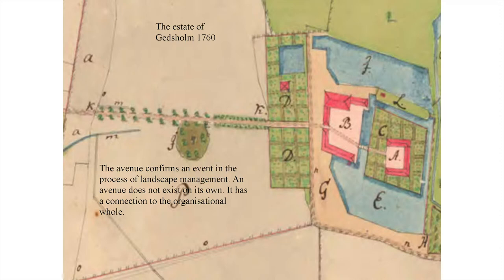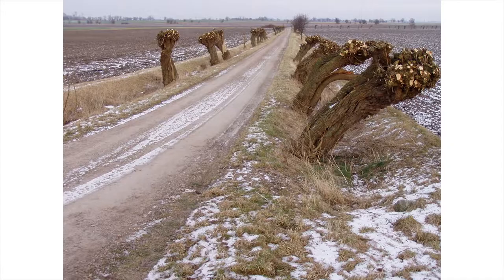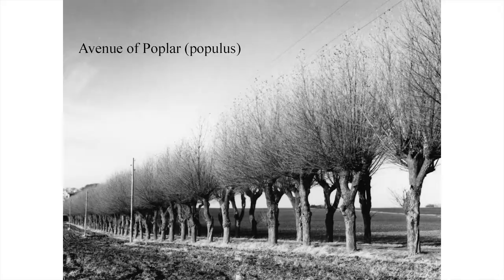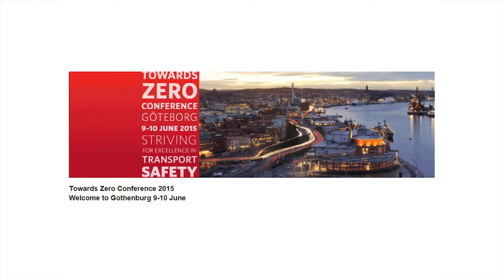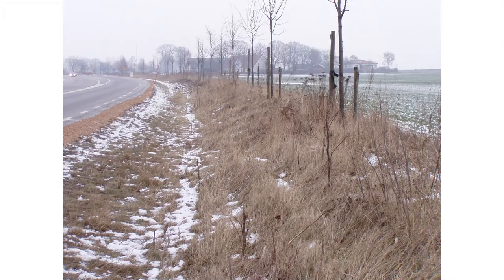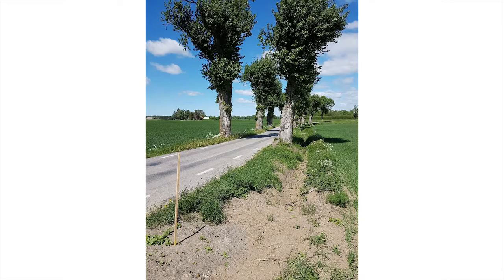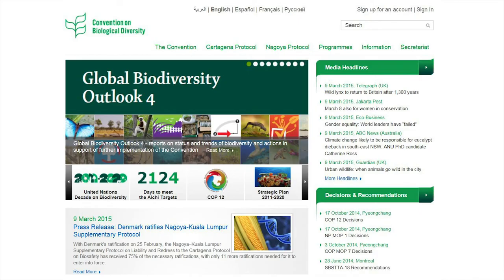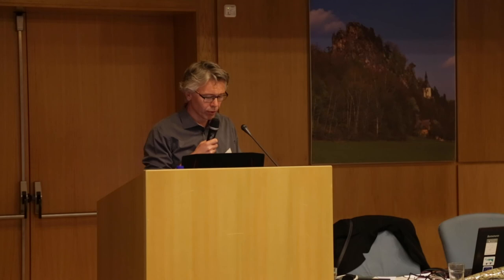Patrik Olsson, Patrik Olsson, University of Agricultural Sciences, Sweden: Tree Avenues in Sweden